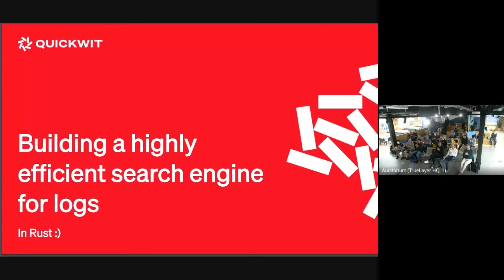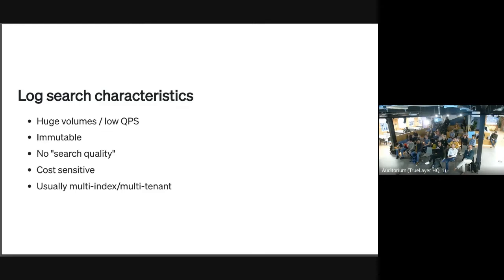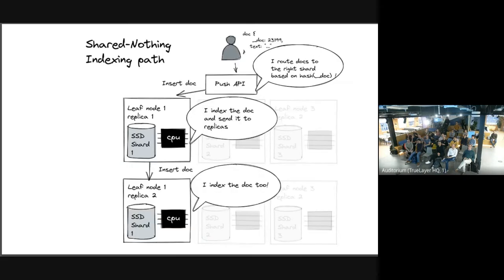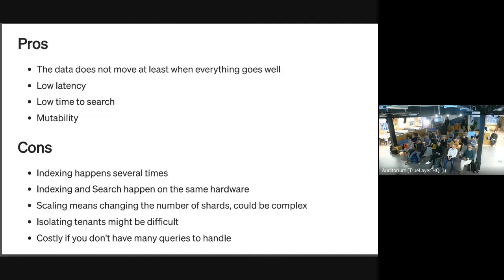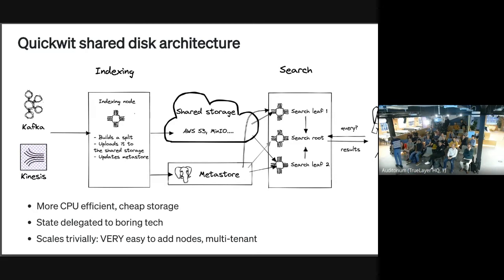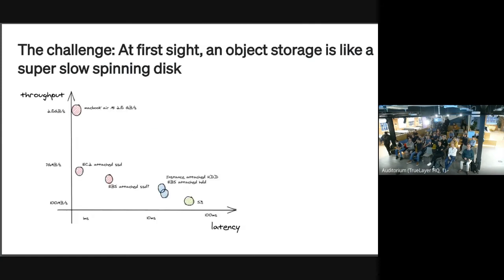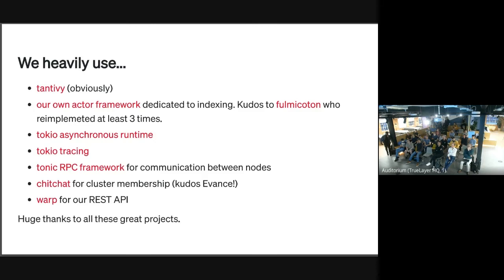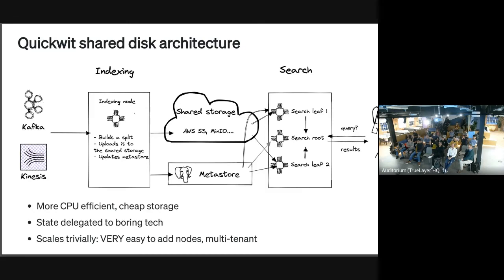Building a Highly Efficient Search Engine for Logs In Rust | Francois, the Co-Founder of Quickwit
In today’s modern world, any systems/servers/applications produce an increasing tremendous amount of logs and you often have to choose between costly SaaS services or on-premise solutions that are hard to manage at a large scale.

That’s why we build Quickwit from the ground up to make it cloud-native. In this talk, we will see how we re-designed indexing and search to truly decouple storage and compute, and create stateless search instances while keeping a sub-second response time.

🕰️ TIMECODE :

0:00 Introduction
0:39 Speaker Bio
1:39 Overview of a Search Engine
3:35 Log Search Characteristics
6:44 Shared Nothing Architecture
13:35 Pros & Cons of Shared Nothing Architecture
15:15 Shared Disk Architecture
19:33 3 Problems to Solve
20:22 Problem 1: Staying truly stateless
22:31 Problem 2: Search TBs with a bad throughput
24:41 Problem 3: Search in a High-Latency World
27:30 Q&A Section
35:30 Outro

⭐️ Psst...on GitHub there is a Star button...you know...only if you like our content

Topics: indexing, search, data, query, architecture, distributed queues, messaging queues, metastore, metadata, indexer, scaling indexes, apache kafka, search engine internals, log management & analytics, shards